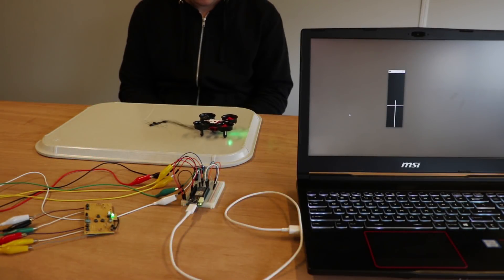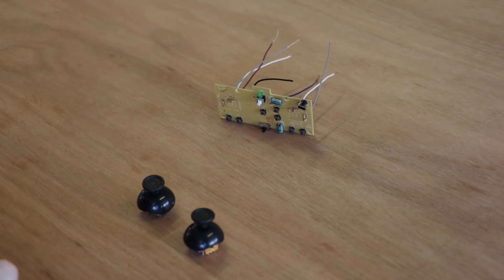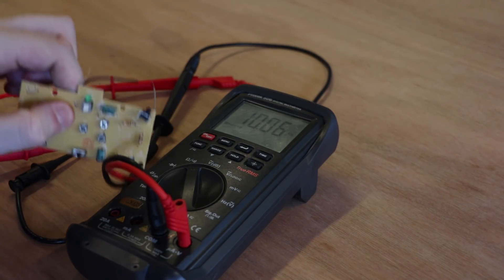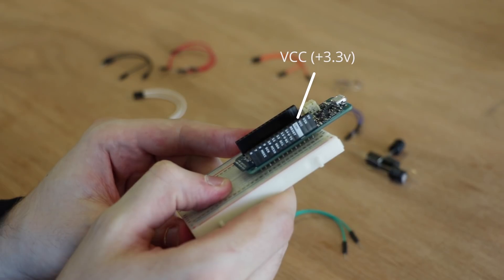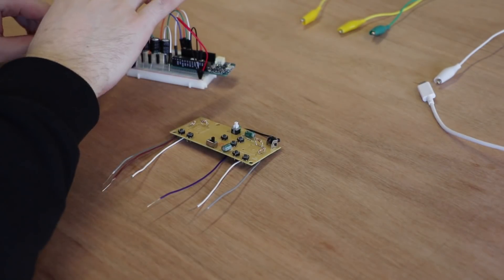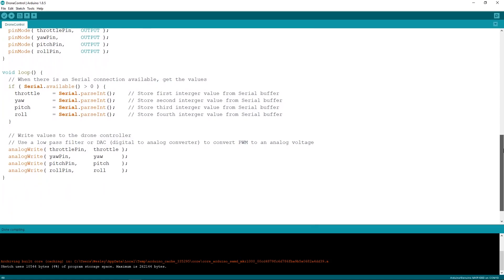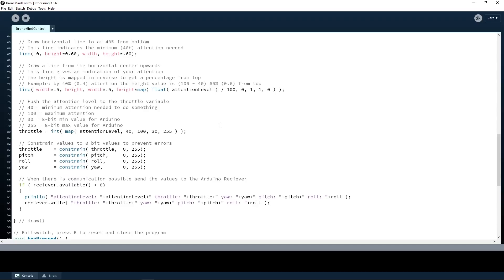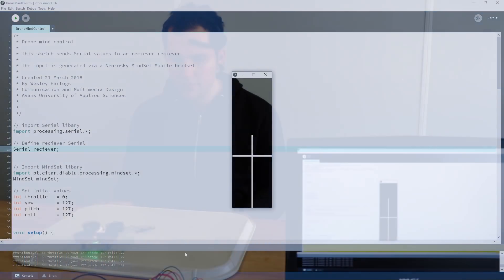Mind Controlled Drone - Tutorial